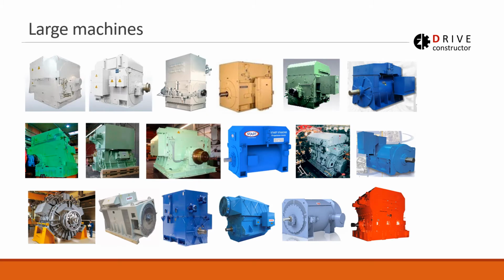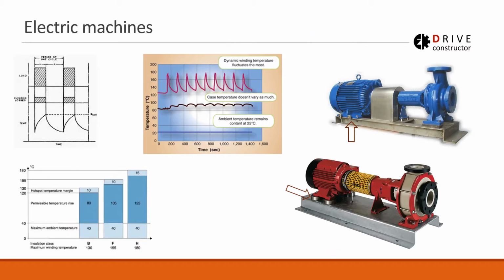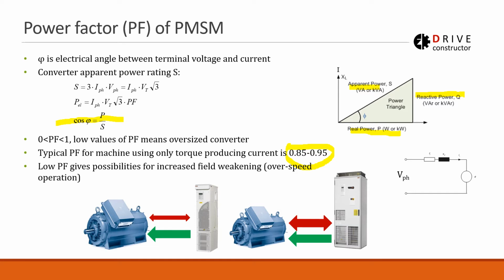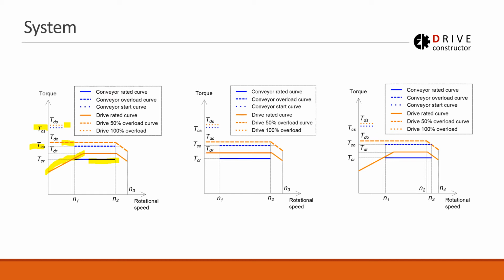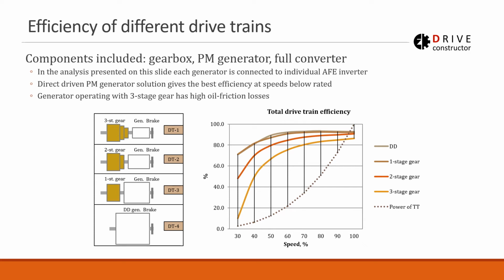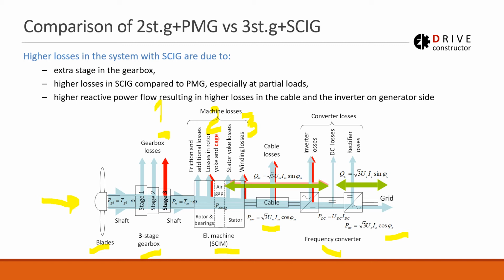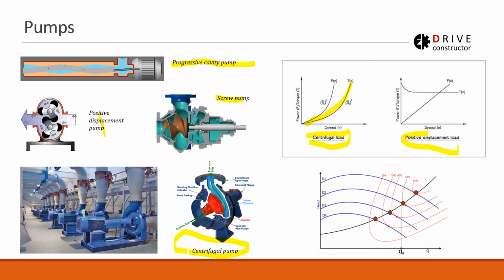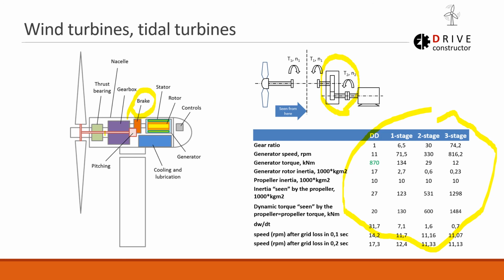NTNU DriveConstructor online lecture part 6: Components